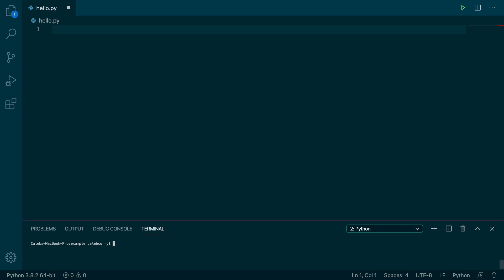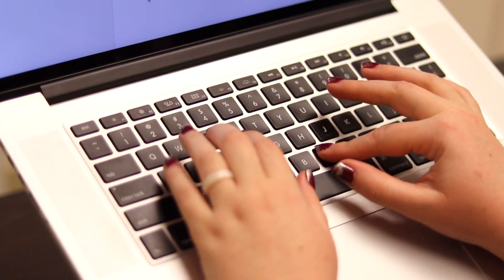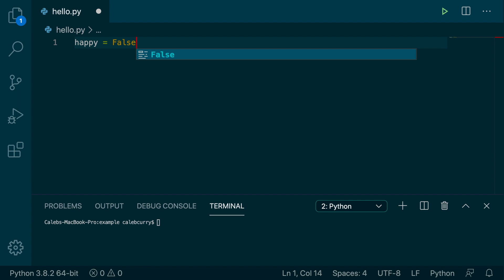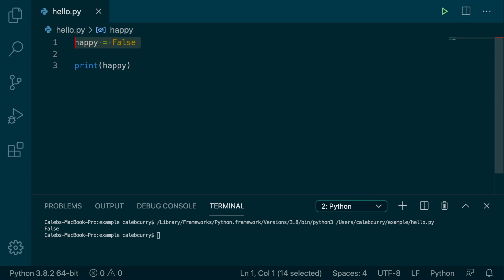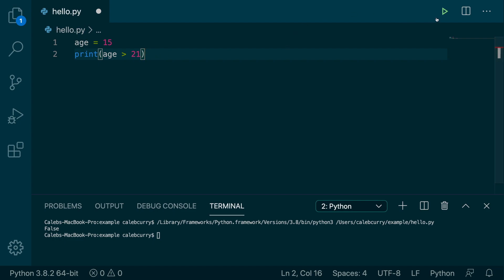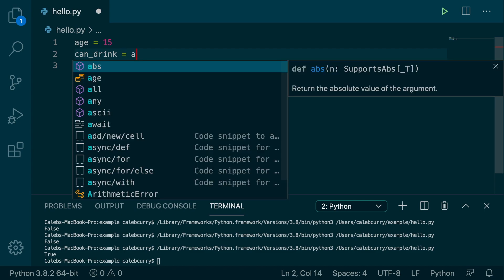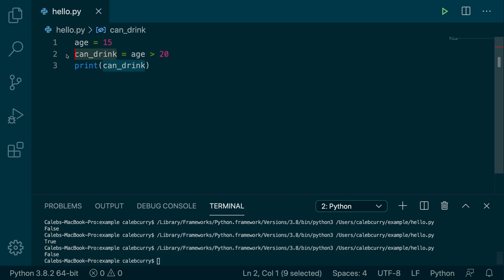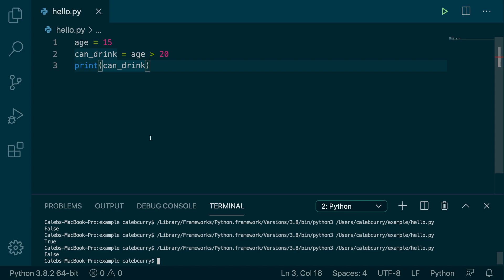Beginner Python Tutorial 42 - Boolean and Comparison Operators